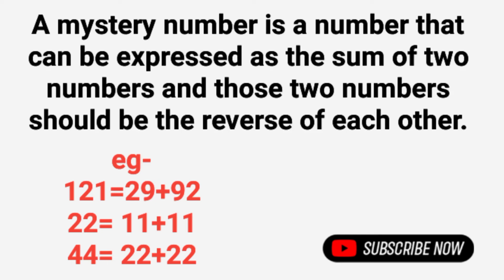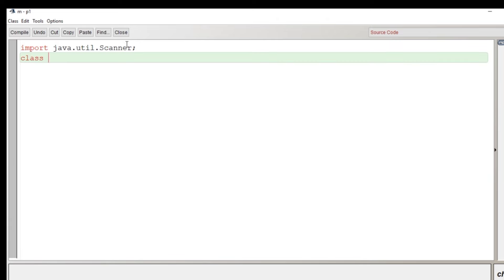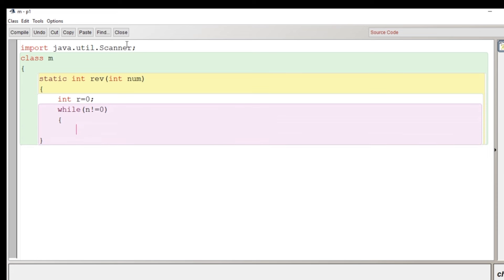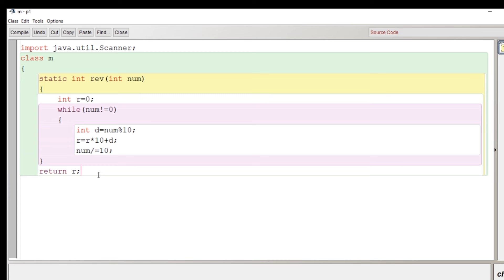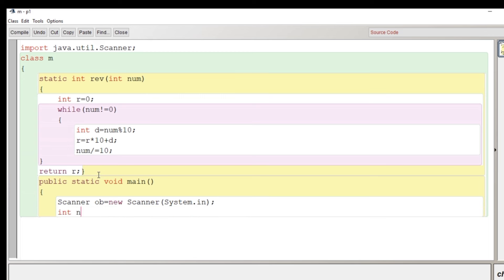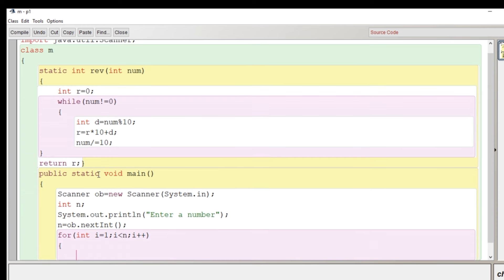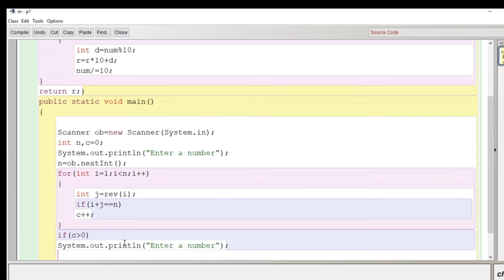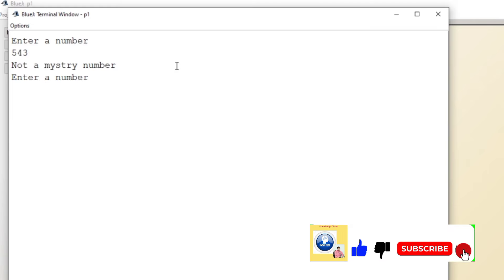Mystery Number Program in| Java ICSE and ISC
A mystery number refers to a number, denoted as N, that can be represented as the sum of two numbers. Notably, these two numbers must be reverses of each other. The range of mystery numbers lies between 22 and 198, inclusively.